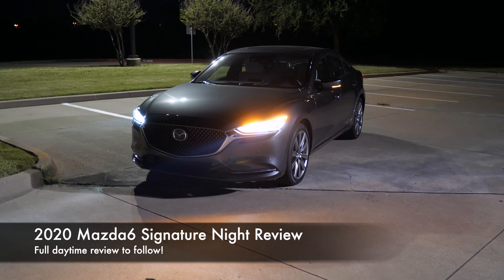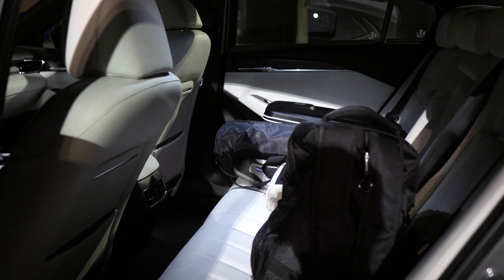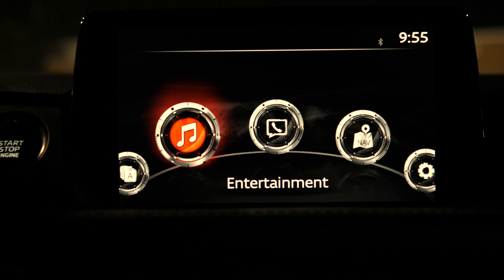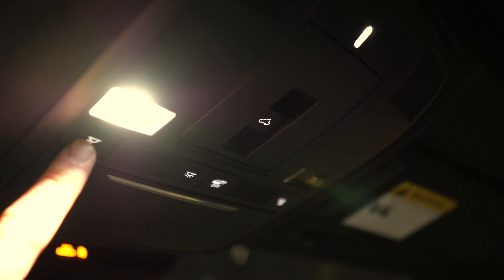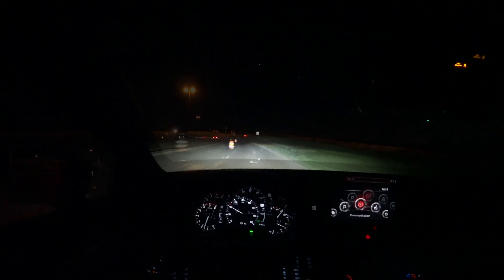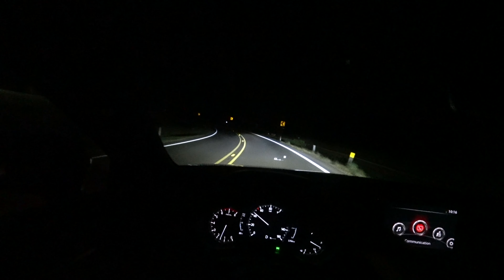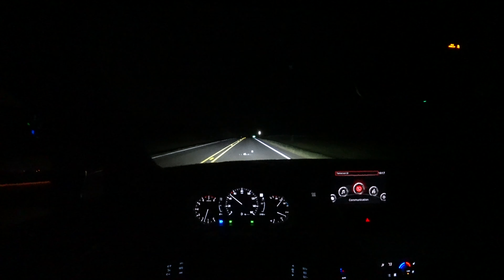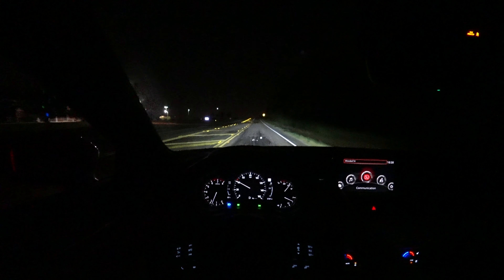2020 Mazda6 Signature Night Review (Adaptive Headlights, Interior Lights, POV Drive)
The 2020 Mazda6 remains a strong competitor in its class, especially with the luxury feel of the Signature trim. Not much has changed for 2020 but there are a few tweaks like a new key fob and signature badging. The Headlights for Mazda are fantastic, especially the adaptive function and the aesthetic of the signature lighting. Inside you'll find a soft glow of white ambient light that gently illuminates the center console area plus footwell lighting. Enjoy this Night review of the 2020 Mazda6 Signature!

TIME STAMPS
0:00 - Exterior lights
1:15 - Trunk light
1:21 - Back seat lights
1:40 - Interior lights and details
4:35 - High and low beams
5:04 - Adaptive headlight POV test drive
7:47 - IIHS headlight ratings

5 in 1 tool (tire pressure, seatbelt cutter, flashlight, etc)

NIGHT MUSIC